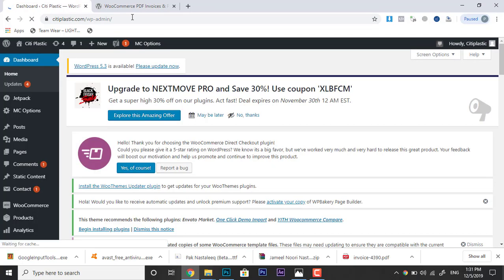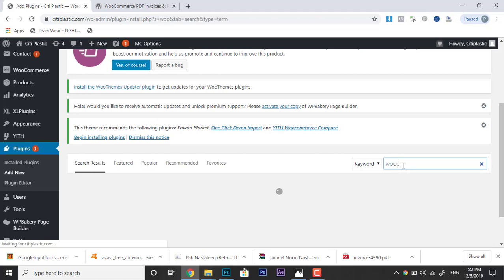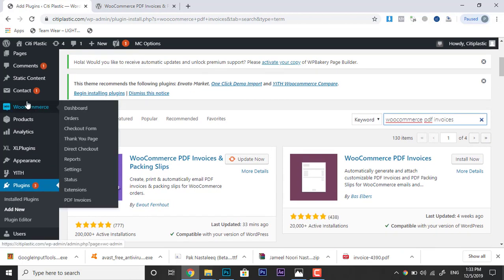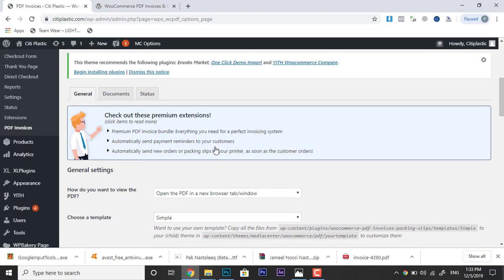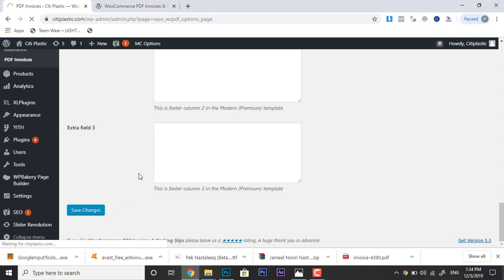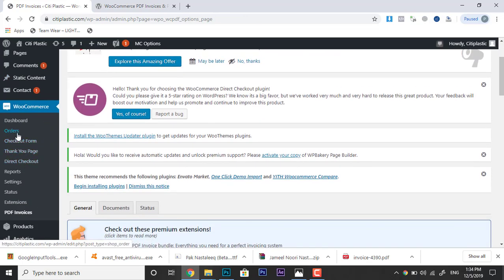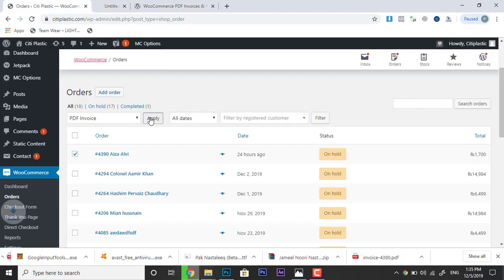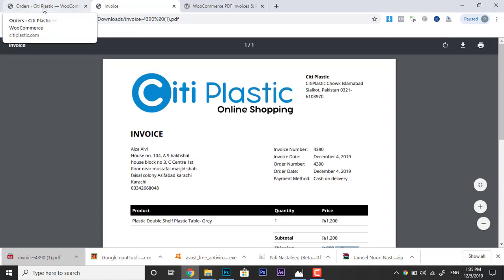How to Create WooCommerce PDF Invoices For WordPress eCommerce Store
How to Create WooCommerce PDF Invoices For WordPress eCommerce StoreLearn how to Manage WooCommerce Invoice Settings.

wordpress,wp,woocommerce,pdf invoices,plugin,e commerce,Invoice for store,invoice for custumers,how to create invoice for custumers,in woocom,e com,How to Create WooCommerce PDF Invoices For WordPress eCommerce Store